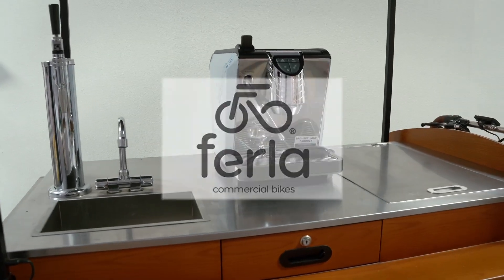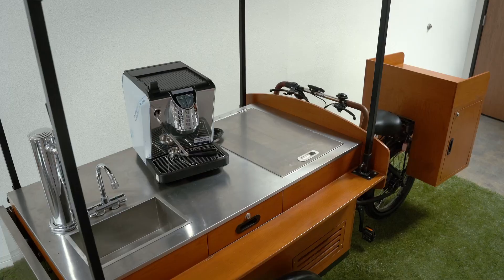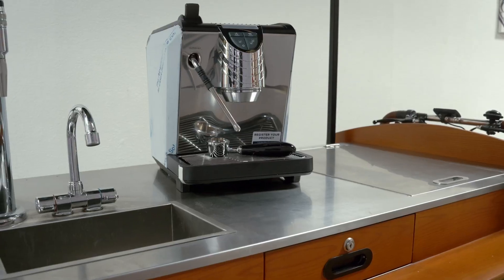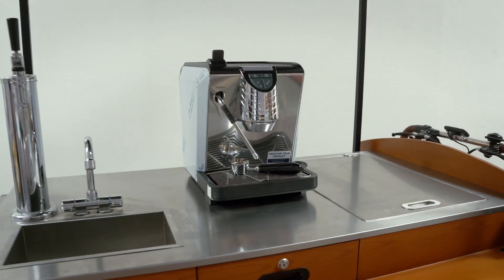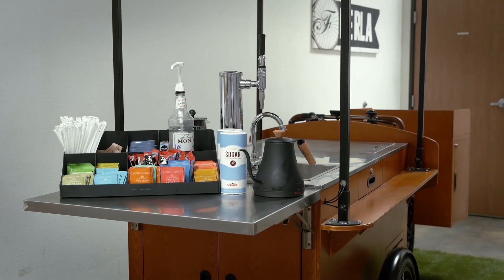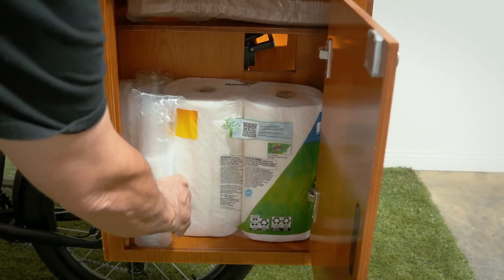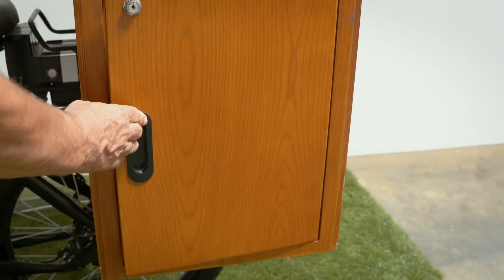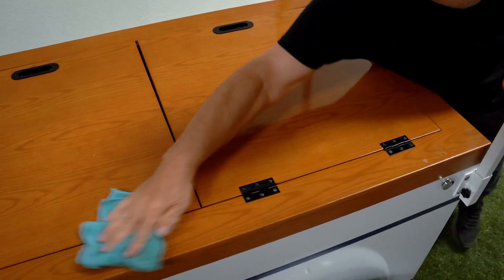Countertop table/side table/rear storage | Ferla Commercial Bikes | FAQ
In this video we are going to speak about countertop, side table and rear storage . Countertop can hold up to 200 lb in weight. That means that you can easily place a professional coffee machine and all your supplies on it. The weight capacity of our side tables is up to 20 lb.
Rear storage is made for napkins, plastic cups, paper towels and something similar to it but not heavier.
The process of cleaning or removing any scratches is similar to house furniture.

👉  Keep up to date with the Ferla Ice Cream Bike and our other amazing products by checking out our website and signing up for our newsletter!

(at the bottom of the page)

👉  There is always something incredible happening at Ferla Bikes!

👉  We also have a family cargo bike business! Be sure to check that out and find out more about making amazing memories with your family!